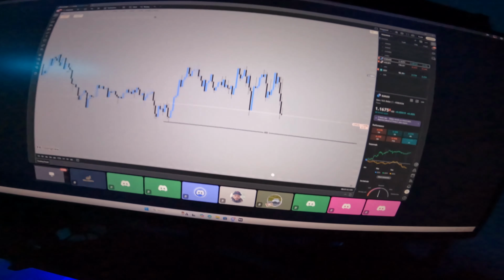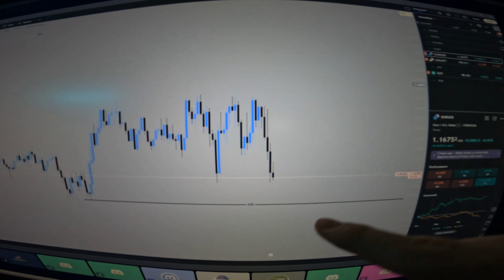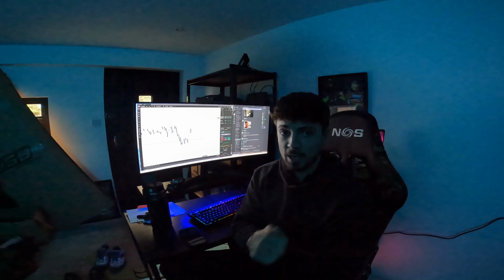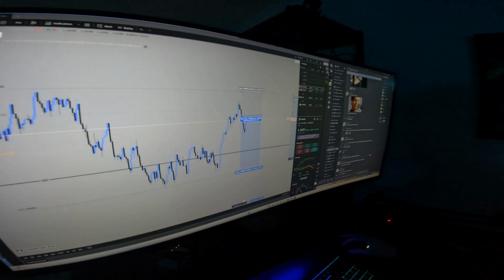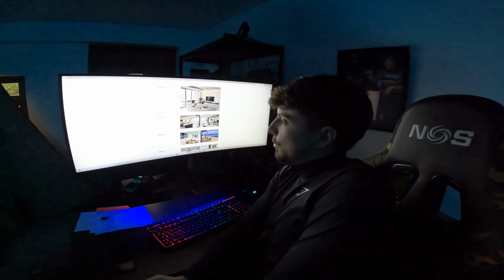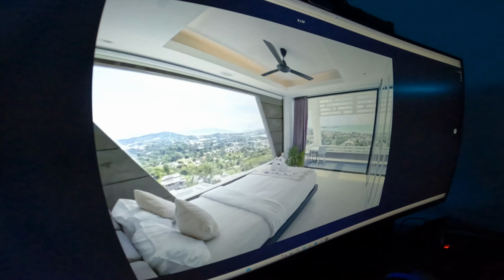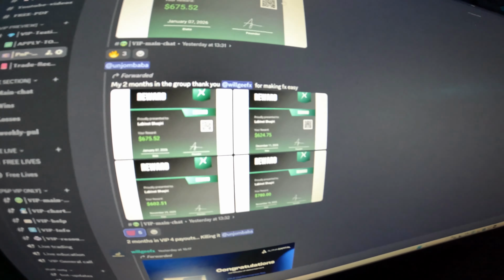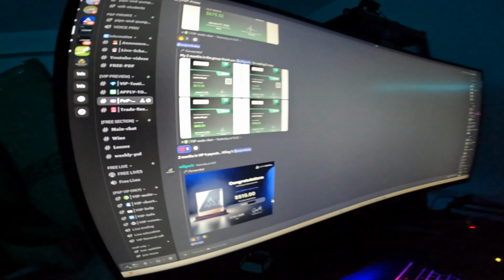Day in the life of a full time FOREX trader (2026 Begins)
Alpha Capital Group | Gain up to $200k in funding!
FX Replay | Backtest years of data to solidify your strategy!